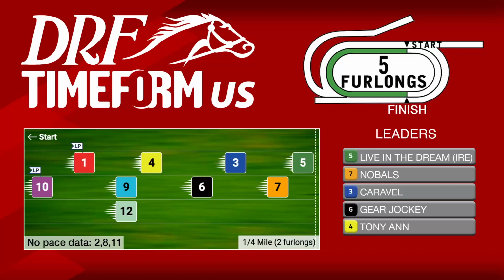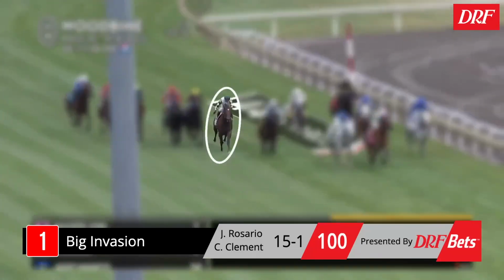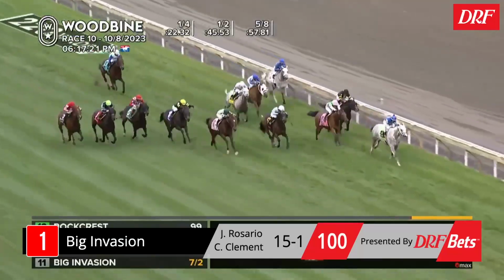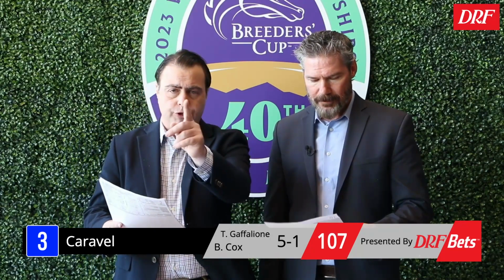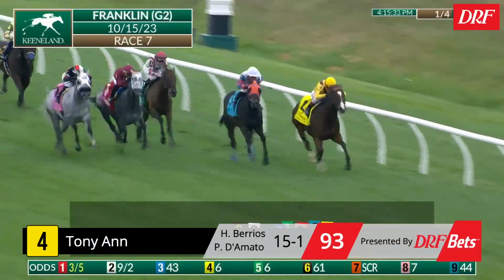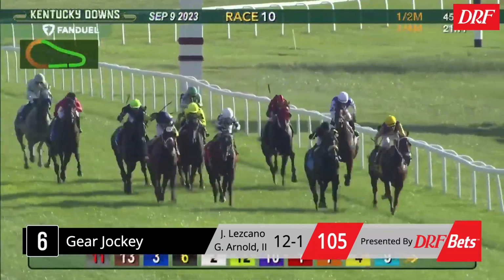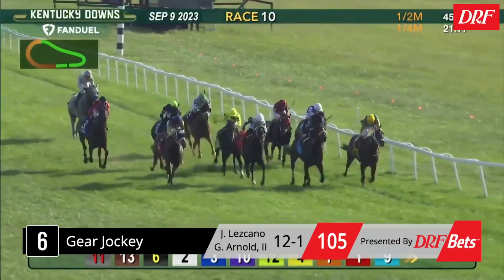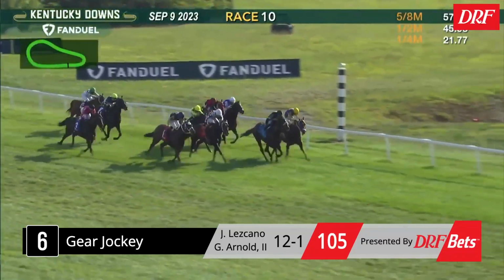Grade 1 Breeders' Cup Turf Sprint Preview | November 4, 2023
Here are Dan Illman and Mike Beer with the preview of the Grade 1 Breeders' Cup Turf Sprint from Santa Anita this Saturday.